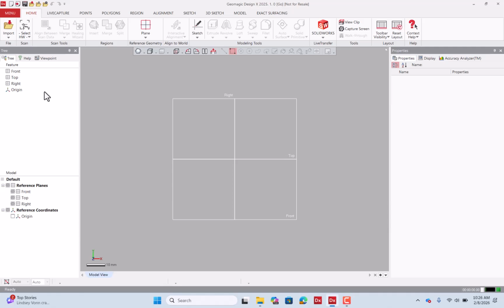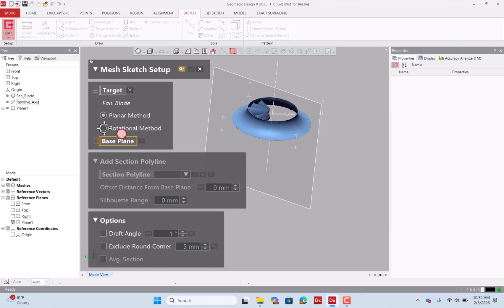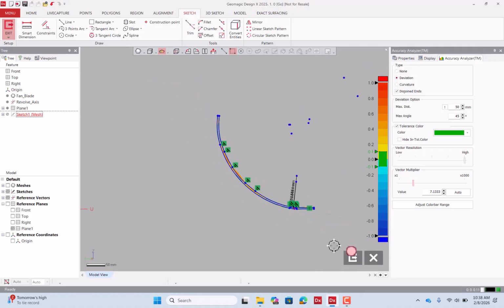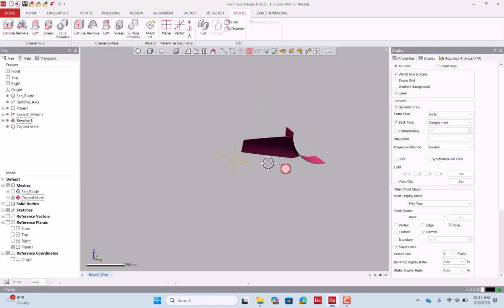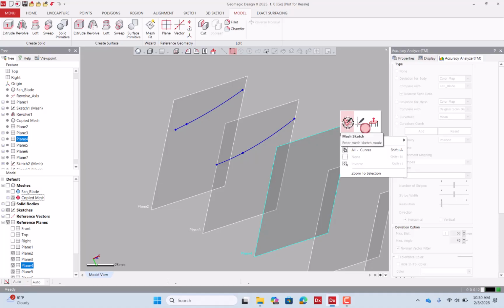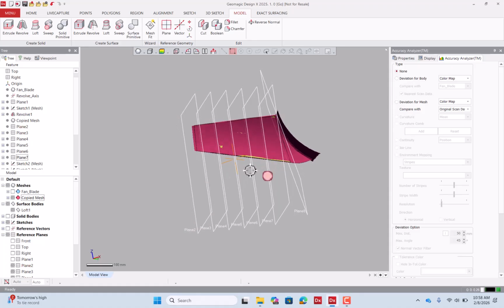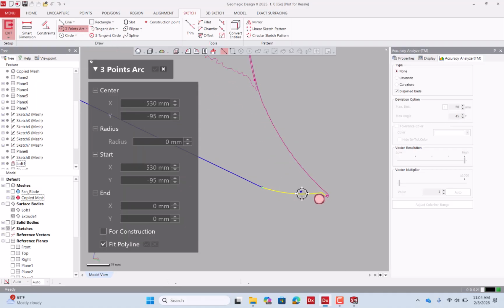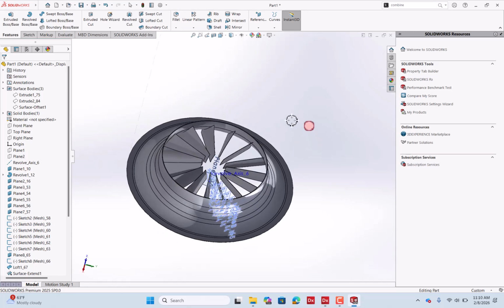09 Advanced Lofted Surfaces | Geomagic Design X Go Training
Learn how to reconstruct a broken fan blade in Geomagic Design X Go by extracting blade profiles and utilizing the Lofted Surface tool.

Japan:
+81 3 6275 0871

SEA:
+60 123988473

ANZ:
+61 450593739